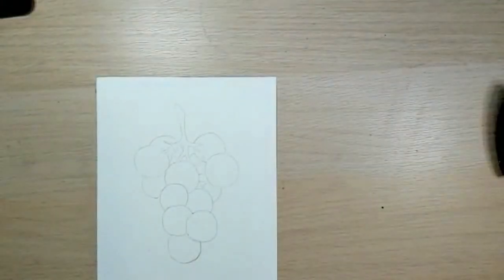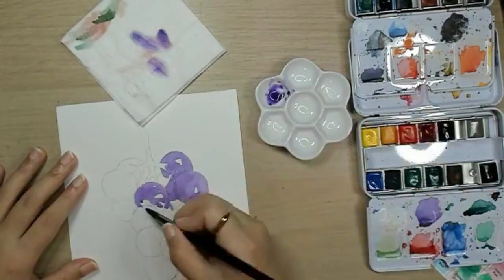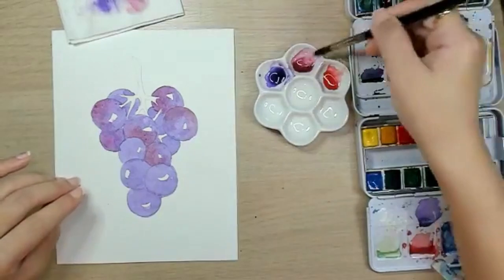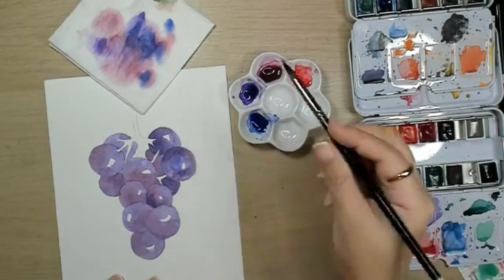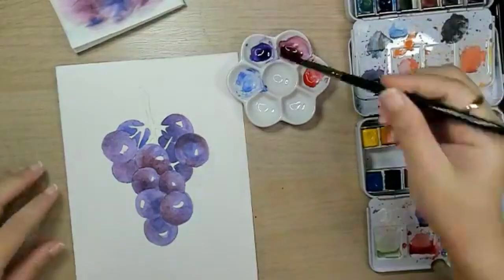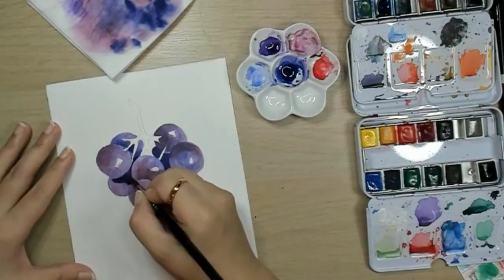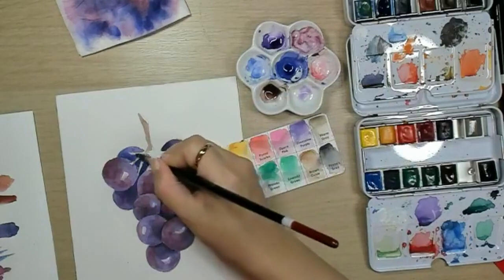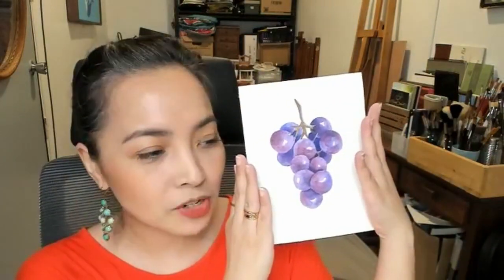How To Paint Grapes in Watercolor | Watercolor Grapes Tutorial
🍇 How To Paint Grapes in Watercolor | Watercolor Grapes Tutorial  // In this video, Kathleen shows her step-by-step process of painting a bunch of violet-colored grapes.

This video was recorded during our Facebook Live which takes place twice a week in our Facebook Group.